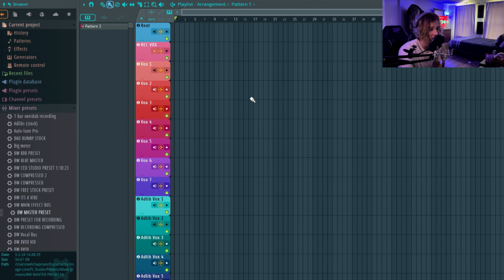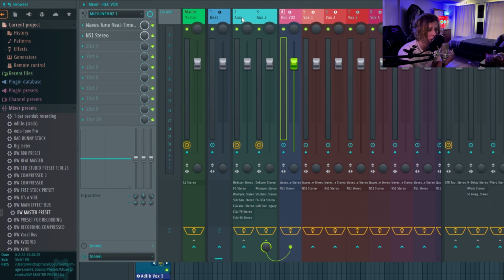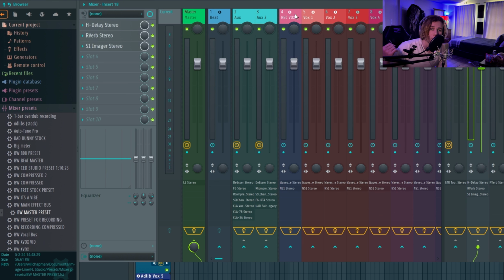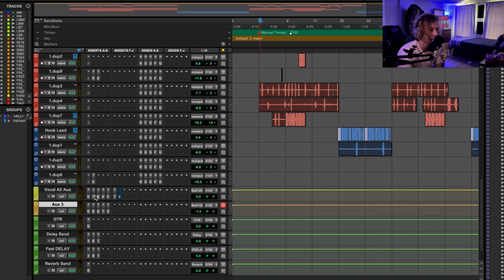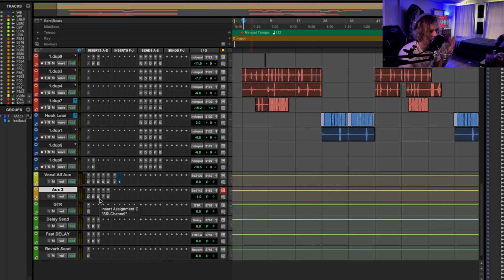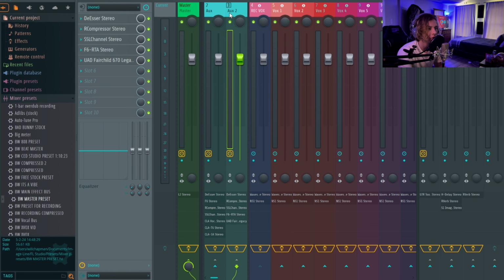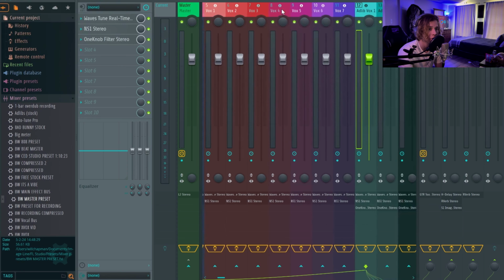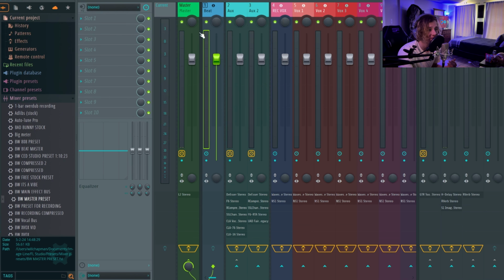Lil Uzis REAL recording template in FL Studio !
This is the CLOSEST vocal template to the pros in FL Studio!

Connect with Bxllistic Will 🎶

MY MUSIC SETUP 🎤

Computer --- MacBook Pro M2 Max 2023
Mic --- Neumann TLM 103
Interface --- UAD Apollo Twin MkII
Headphones --- Beyerdynamic DT990 Pro
UAD & Waves plugins
+ more equipment